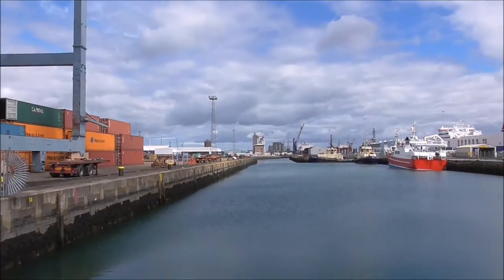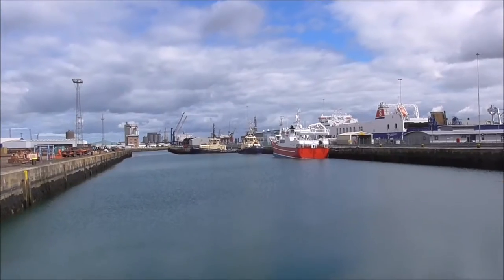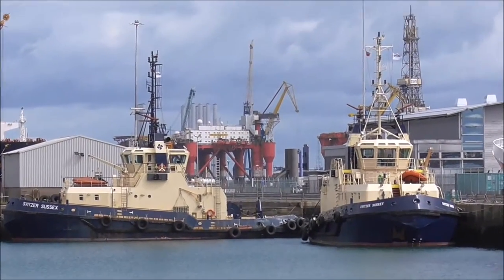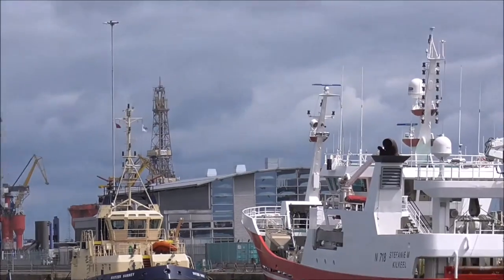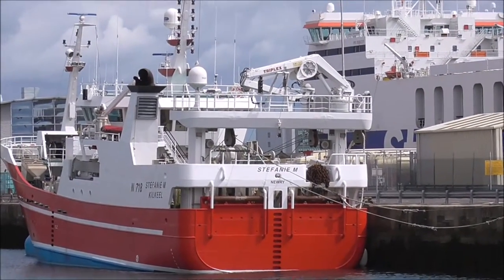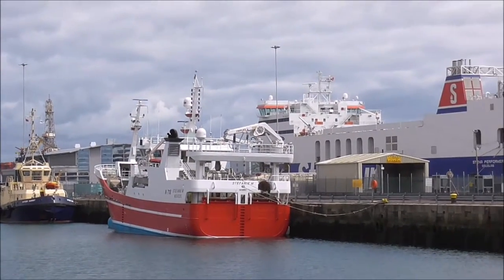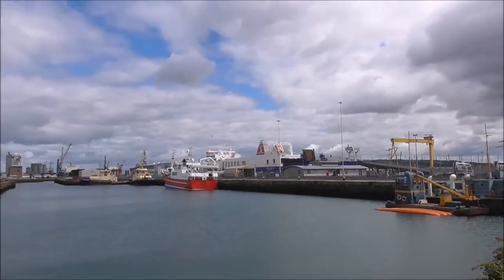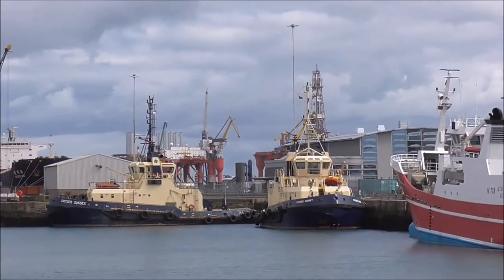Belfast Harbour Tugboats in York Dock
This is York Dock and down at the far end of it sit two of Belfast's tugboats that regularly guide/pull large container /cruise ships into harbour. A tugboat (tug) is a boat that manoeuvers vessels by pushing or towing them.